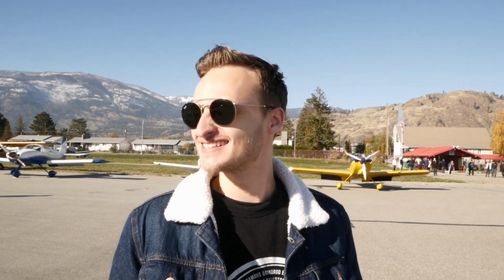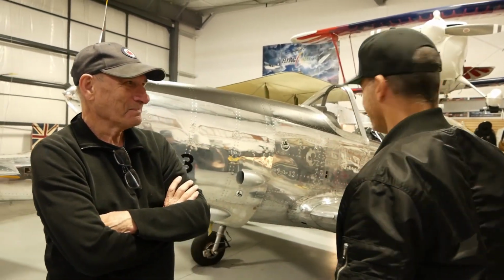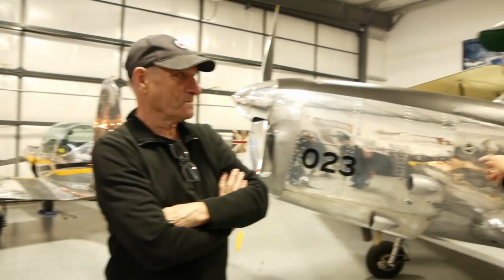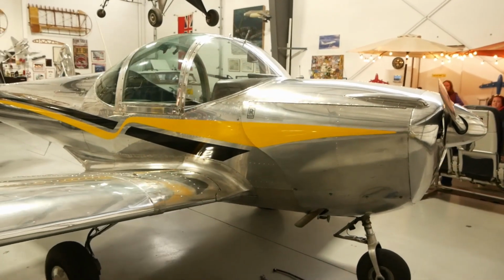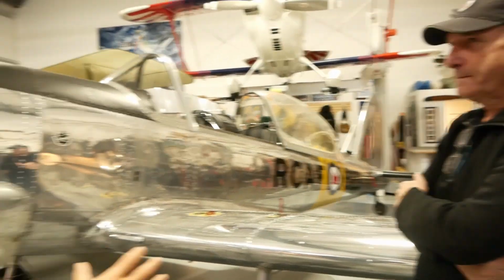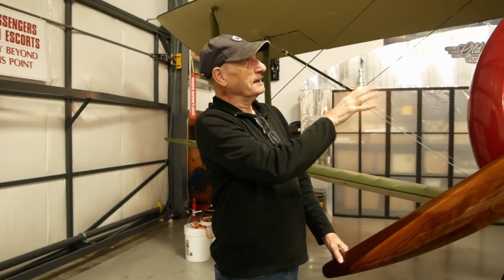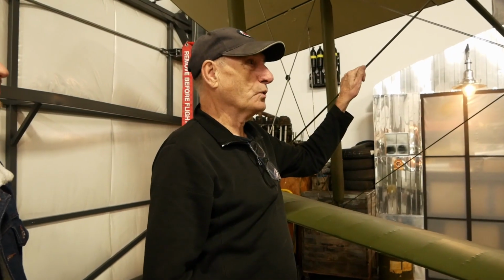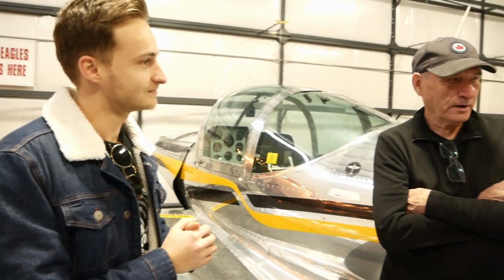Flying Over the Okanagan: Hello Okanagan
On this special episode of Hello Okanagan, the team goes up in the air with the Snowflakes once again. They depart the Vernon Airport and head down south to Oliver BC.

A You Tube Show about life through the eyes of two friends, one is a Gen X'er and the other is a Gen Z'er. This could be based anywhere, as topics will connect with most that watch.  Yet they live in The Okanagan, British Columbia Canada. Many call it California North (due to our abundance of Wineries/Beaches/Orchards/Warm Weather...).

Follow Peter Kaz & David Scarlatescu as they converse on international to local topics, personal lives, entertainment, life in The Okanagan which will include guests on each show.